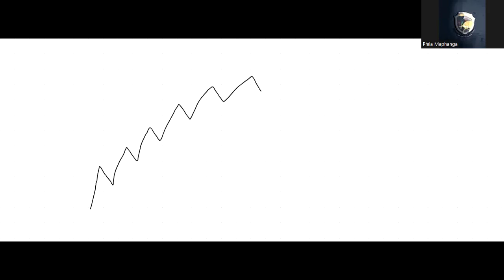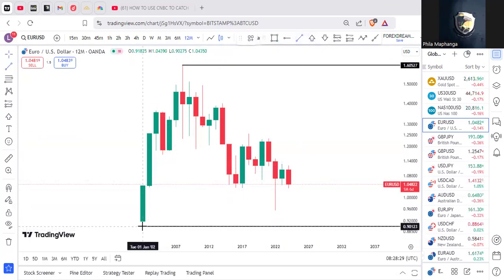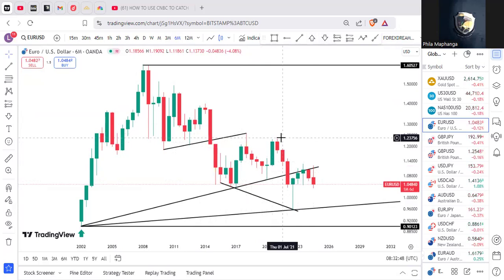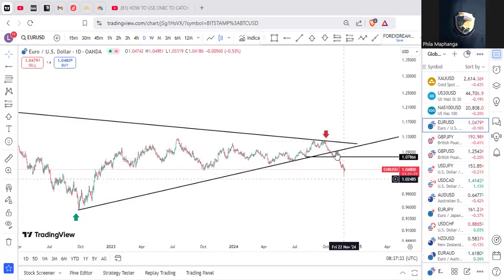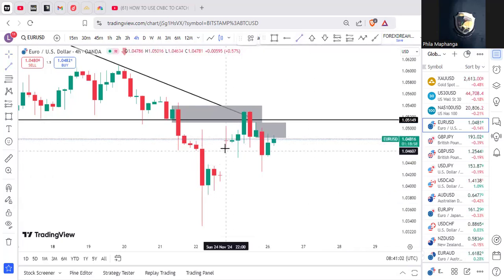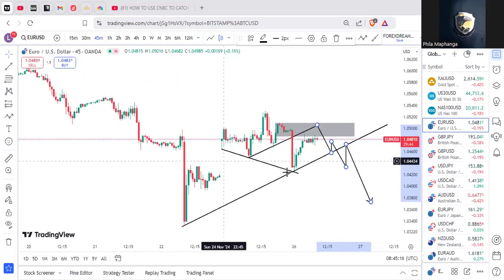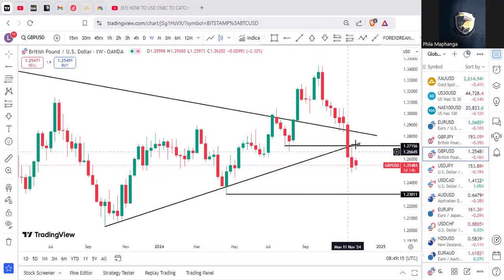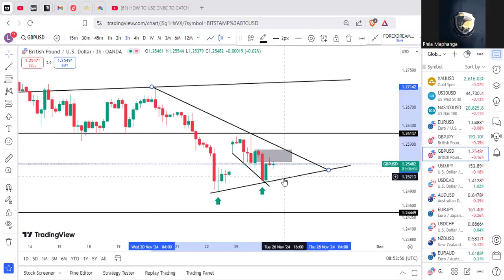EURUSD/GBPUSD Top Down Analyses - Master the trendlines || Why Are You Not Trading Trendlines?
Here is my EURUSD/GBPUSD analysis l, make sure you also check for yourself and look for the perfect entry of your choice. Let us work together for better results if you do have a question feel free to leave a comment The special offer cost R300 you will start paying the remaining balance January of which will be R1200.

Course available
R1500.00
Ebook available
R360.00
Best broker so far